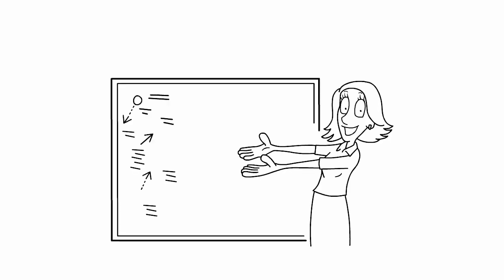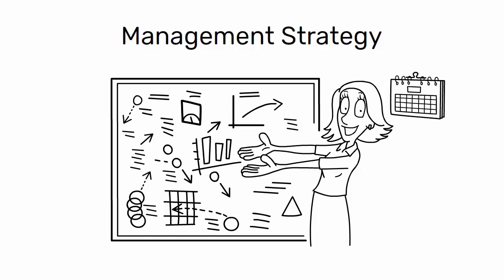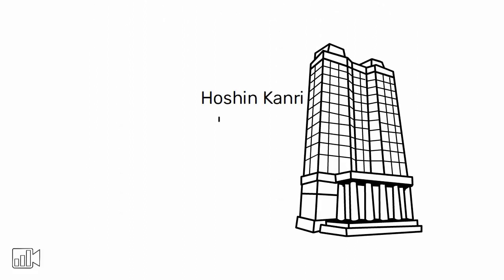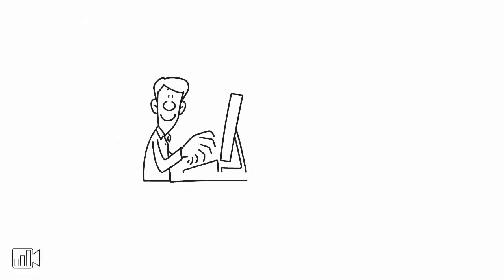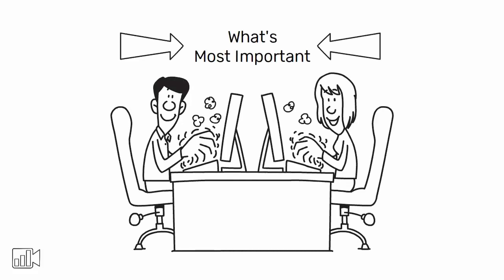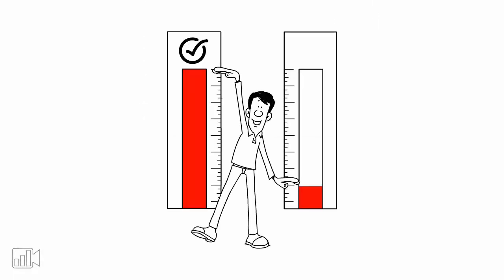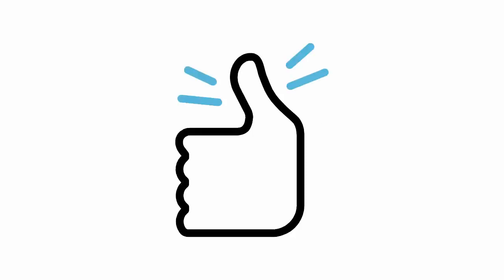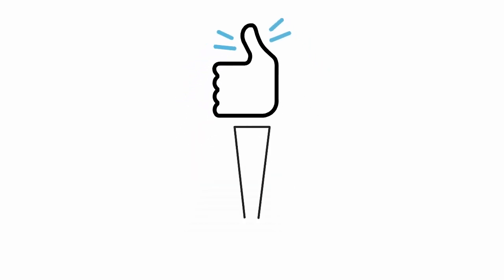What is Hoshin Kanri | Policy Deployment and Strategic Management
Hoshin Kanri, also known as Policy Deployment, is a strategic planning method that originated in Japan.

Through a tool called the X-matrix, the organisation's five-year objectives are defined.

The 5-year objectives are then declined to 1-year objectives and then into a tactical plan with a clear definition of who does what.

Today, I am going to talk about a management strategy that's been gaining popularity in recent years: Hoshin Kanri.

It’s a system that aligns an organization's long-term goals with its day-to-day activities and helps to ensure that everyone is working towards the same objectives.

▶ The Policy Deployment Process

The process starts by defining the company's mission and long-term vision.

This is then broken down into specific, measurable goals and objectives for each level of the organization.

From there, a plan is developed to achieve these objectives and it's communicated to everyone in the company.

▶ Hoshin Kanri Benefits

One of the key benefits of Hoshin Kanri is that it helps to eliminate waste and duplication of effort.

By having everyone working towards the same objectives, the company is able to focus its resources and efforts on what's most important.

This leads to greater efficiency and improved results.

▶ Hoshin Kanri and Continuous Improvement

Another key aspect of Hoshin Kanri is continuous improvement.

The process is designed to be flexible and adaptable so that as the company evolves, the objectives and plans can be updated to reflect changes.

This helps to ensure that the company is always moving forward and making progress toward its long-term vision.

▶ Conclusions

So there you have it, a brief overview of Hoshin Kanri. It's a powerful tool for companies looking to align their resources and focus their efforts on what's most important.

If you're interested in learning more about this method, be sure to check out our additional resources in the description below.

Hi,